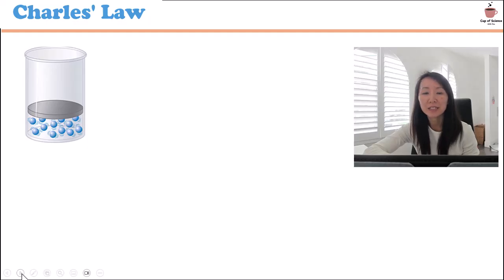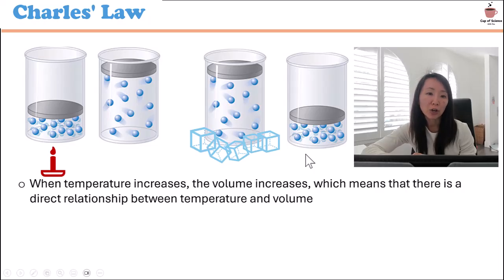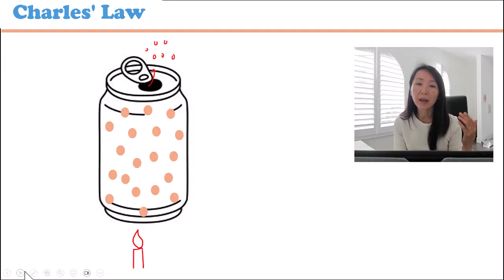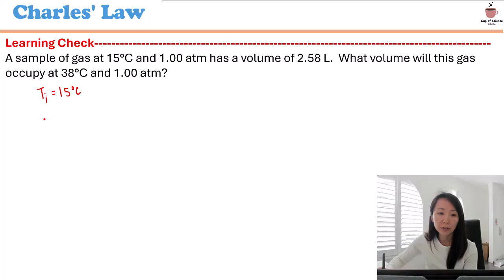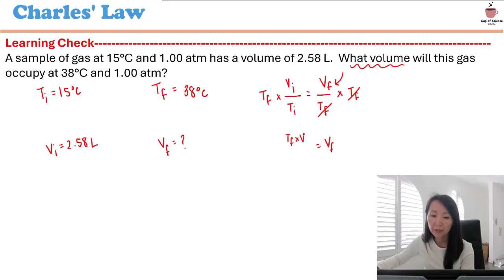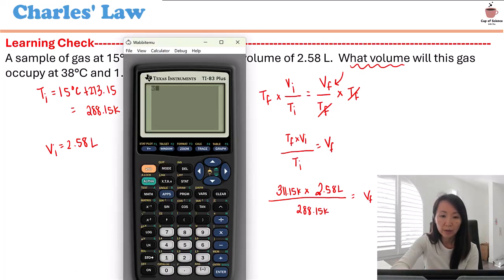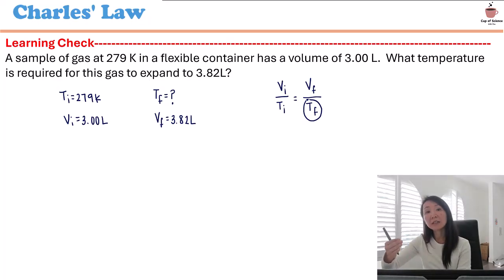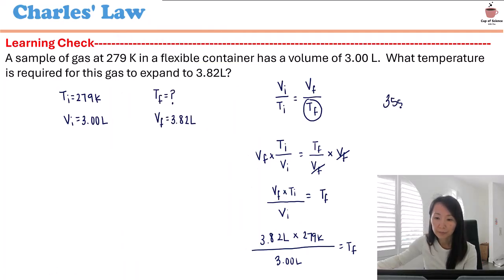Gas Law (Part 2) Charles' Law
Section 5.6 Gas Law (Part 2) Charles' Law